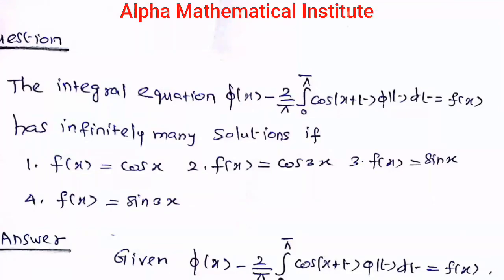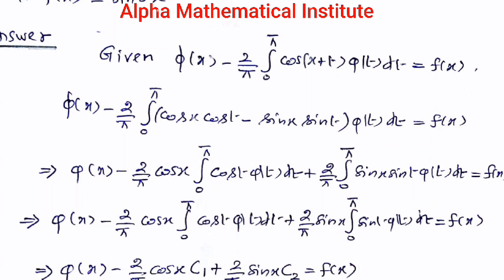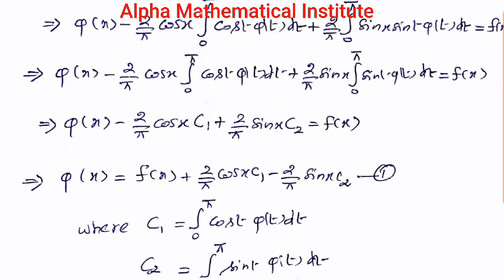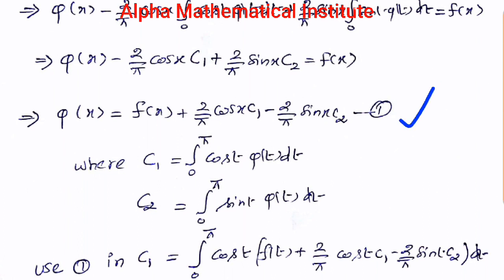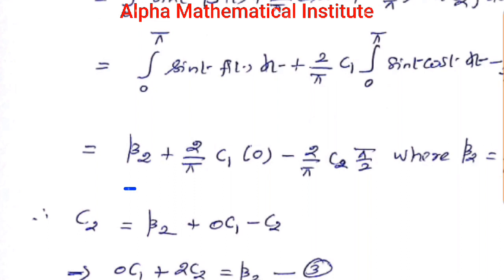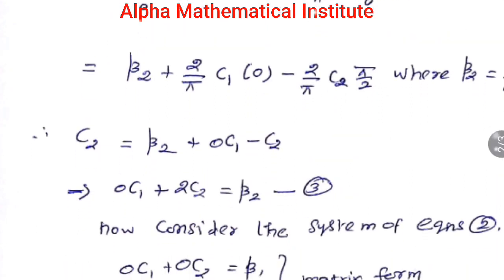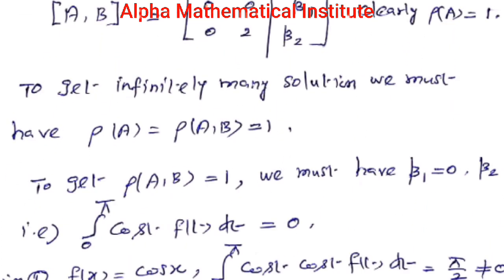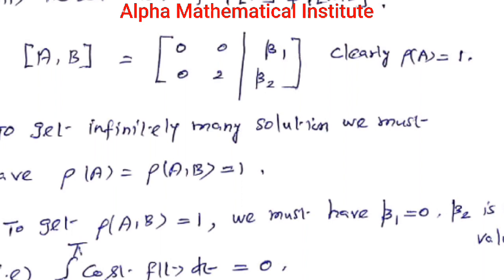Number of solutions of integral equations CSIR,NET,JRF,GATE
This video describes about how to check the integral equation will have infinite number of  solution